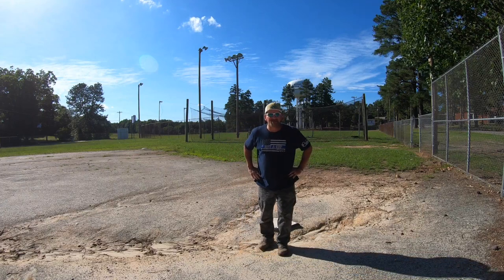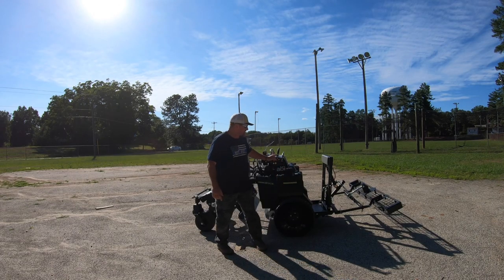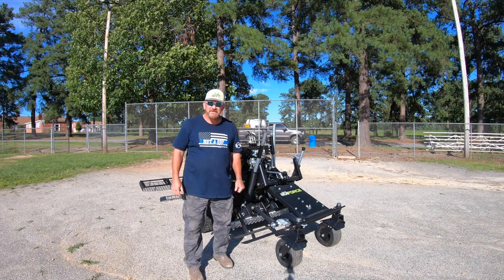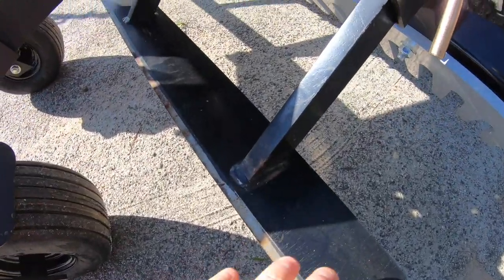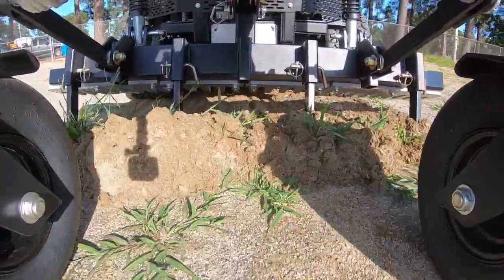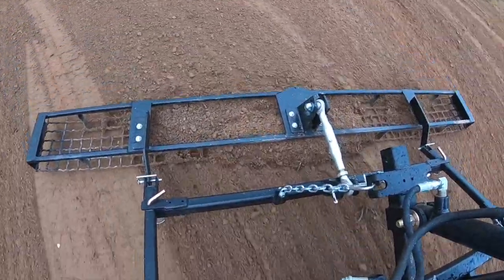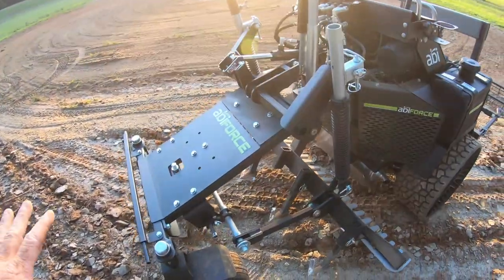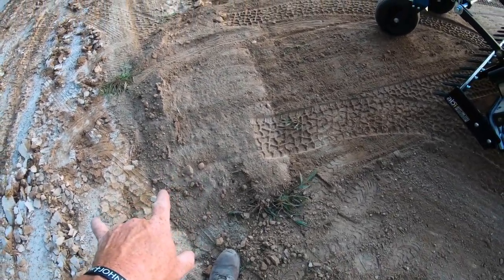Kids Ball Field Transformation Start To Finish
Baseball Field Transformation Start To Finish

This field was in terrible shape. Neglected for a while with zero maintenance. I took my new ABI Force and in roughly 3 hours I transformed this field into a safe playing surface for the kids.